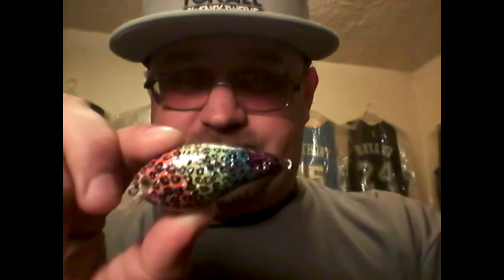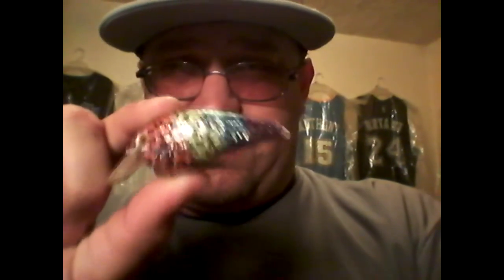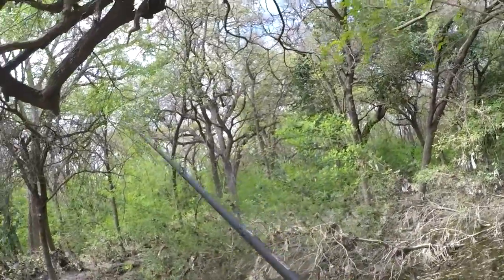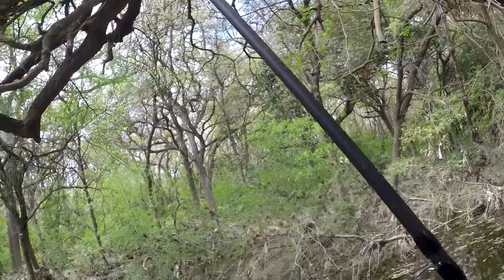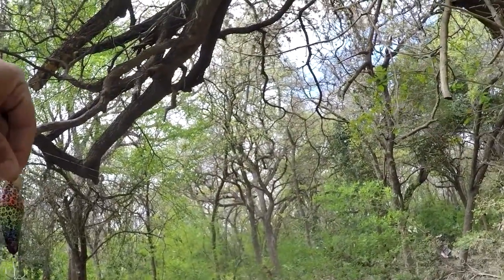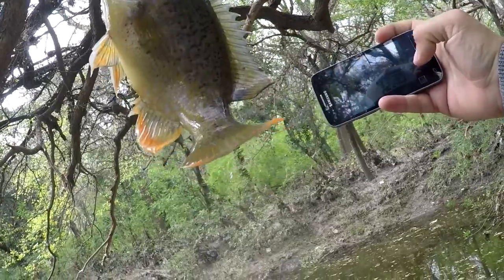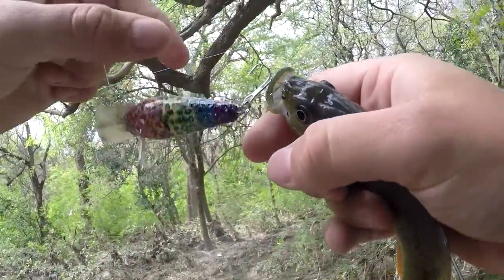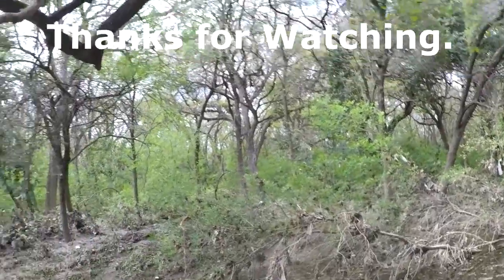Fishing with CRAZY CUSTOM PAINTED RAINBOW LEOPARD CRANKBAIT Challenge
Challenged myself to catch a fish on a blank crank I had Jasmine paint for me. I caught a green sunfish before losing the crank to a tree branch.